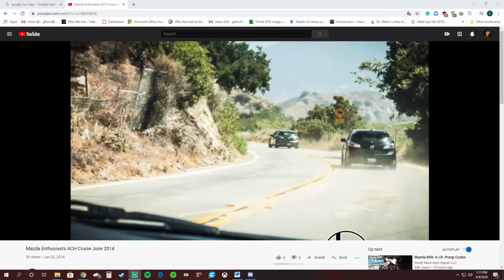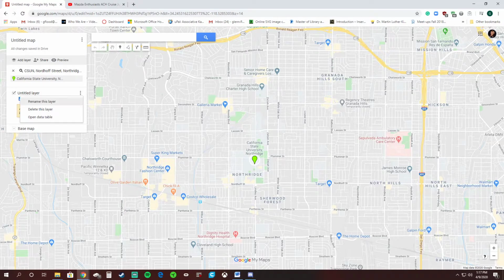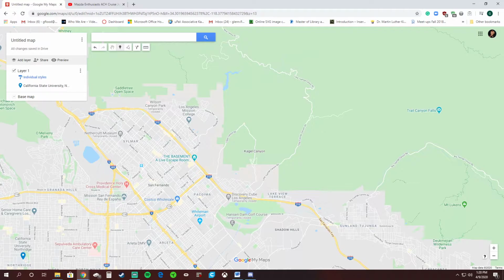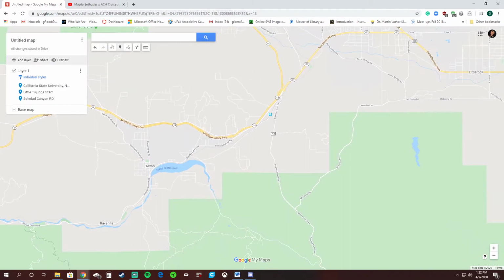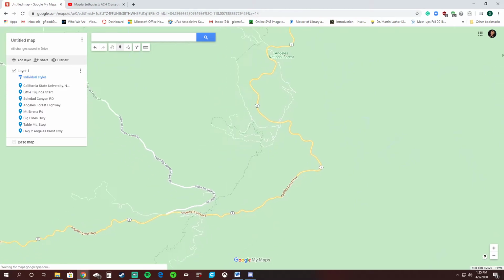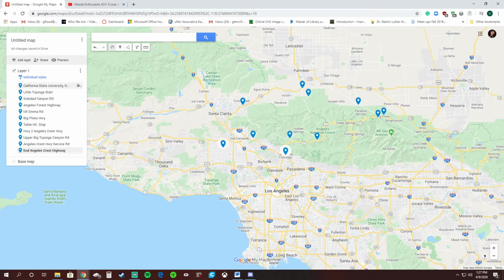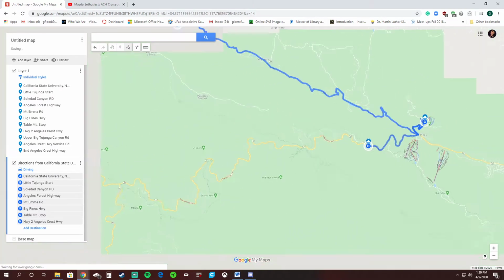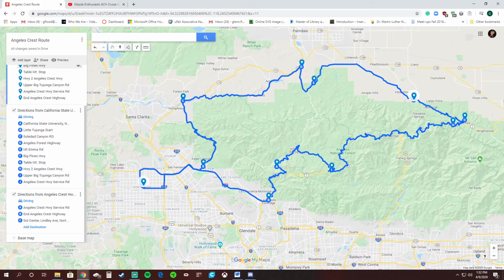Project 3 Presentation and Tutorial Google My Maps